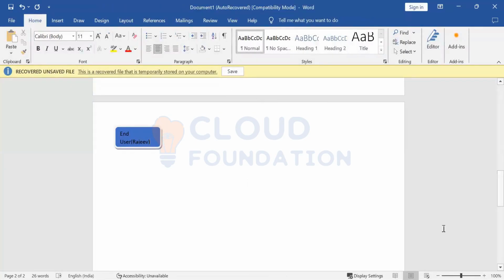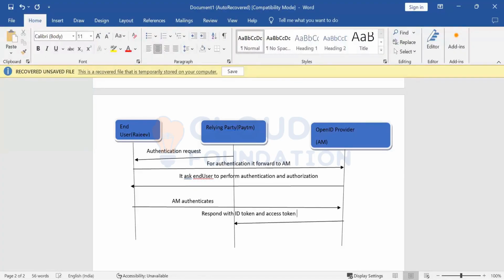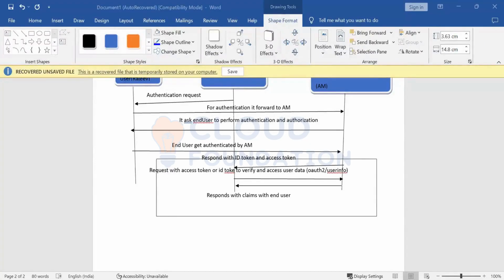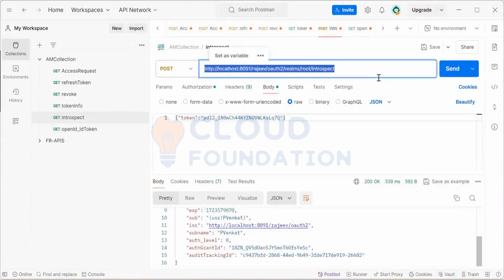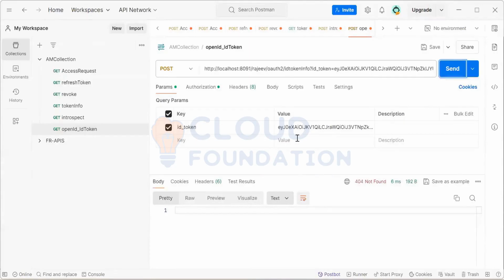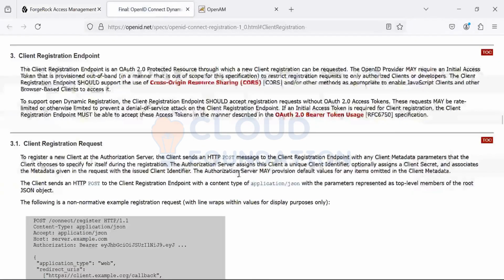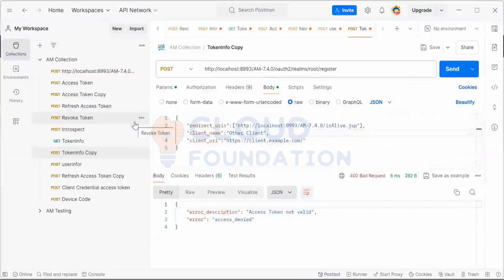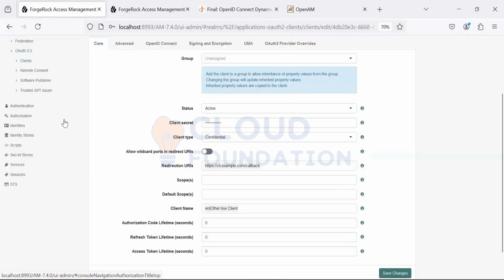OIDC Authorization in ForgeRock | OIDCAuthorization | OpenID Connect | CloudFoundation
💡 Unlock the Power of OIDC Authorization with ForgeRock!
Want to implement secure, standards-based identity and access control in your IAM strategy? ForgeRock’s OpenID Connect (OIDC) implementation is your key to seamless user authentication and authorization across modern digital applications. This hands-on guide dives into real-world OIDC use cases and step-by-step configurations using ForgeRock.

✅ What is OIDC in ForgeRock?
Understand the core principles of OpenID Connect, its place in OAuth 2.0, and how ForgeRock uses it to deliver secure and scalable authorization mechanisms. 🔐🌍

🔧 Real-World Use Cases & Configuration
Learn how to enable and manage OIDC in ForgeRock for:

User Authentication & Single Sign-On (SSO) 🔐
Authorization Code & Implicit Flows 🔄
Token Handling & Introspection 🎟️
Custom Claims & Scopes Configuration 🎯
Client Registration & Consent UI 🧾

🔥 Why Learn OIDC in ForgeRock?
🔸 Enable secure authentication across multiple applications 🔐
🔸 Build scalable and compliant identity architectures 📐
🔸 Deliver seamless user experiences with SSO & federated login 🌐
🔸 Extend access control using JWTs, scopes, and roles 🛠️

🎯 What You’ll Learn:
📌 OIDC vs OAuth2 – Key Concepts & Differences
📌 Authorization Flows (Code, Implicit, Hybrid)
📌 Token Types: ID Token, Access Token, Refresh Token
📌 Setting Up OIDC Clients in ForgeRock
📌 Configuring Claims, Scopes & Mappings
📌 Dynamic Client Registration & Consent Management
📌 Token Lifetime & Revocation
📌 UserInfo Endpoint & Custom Attributes
📌 Security Best Practices for OIDC

📘 Bonus Topics:
🔍 ForgeRock AM Configuration for OIDC
🔍 Multi-Client App Integration
🔍 JWT Claims Validation & Signature
🔍 Role-Based Access with OIDC
🔍 Token Exchange & Session Management
🔍 OIDC & Federation with SAML
🔍 API Security with OIDC

📺 Watch Full-Length Videos Here

Learn more,

SSOForgeRock
JWTForgeRock
AuthorizationCodeFlow
ForgeRockSSO
IAMSecurity
Identity Cloud
ConsentManagement
AccessToken
IDToken
OIDCFlows
ForgeRockIAM
IAM Training
OIDCScopes
TokenIntrospection
OAuthForgeRock